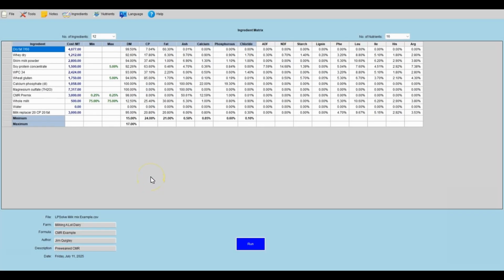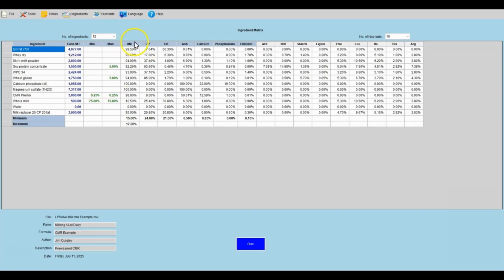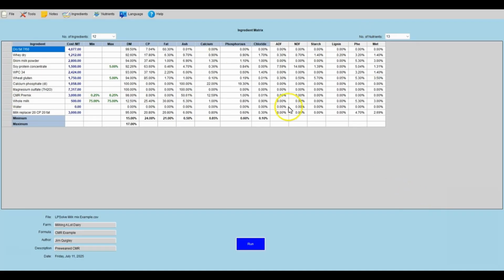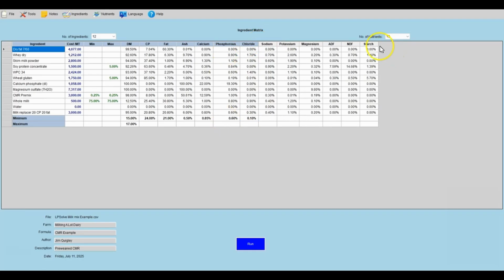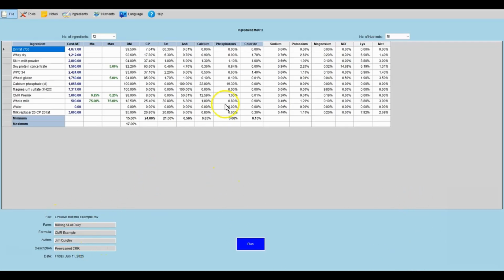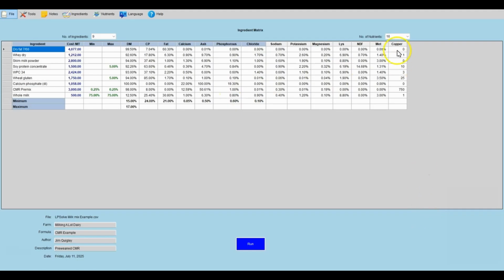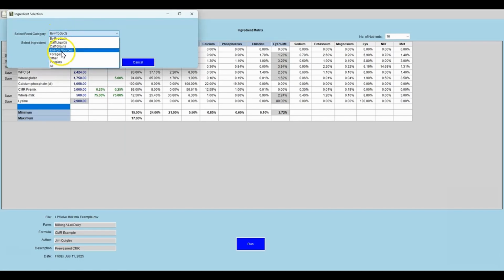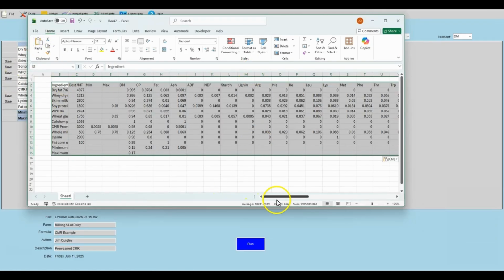Matrix Tips & Tricks